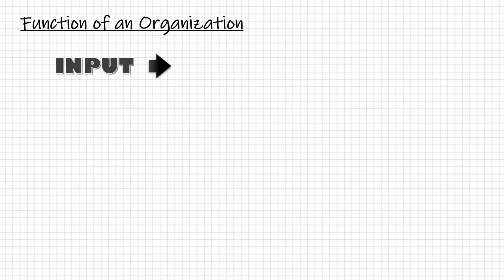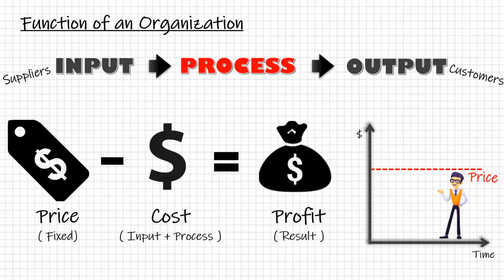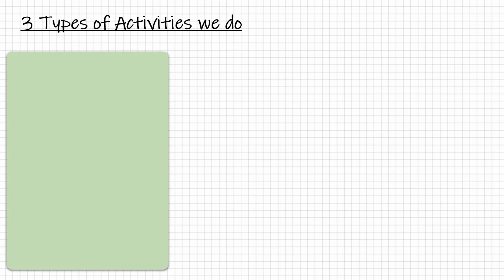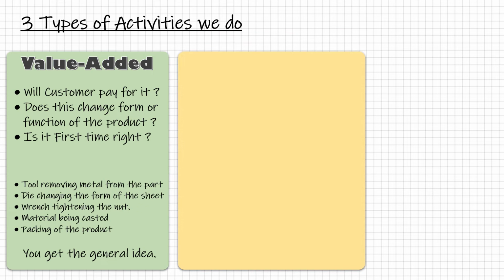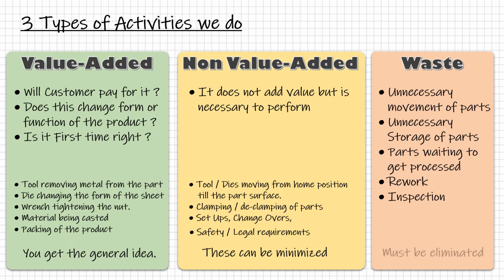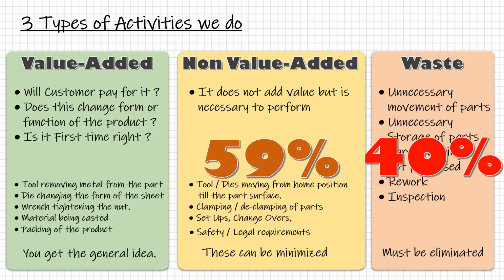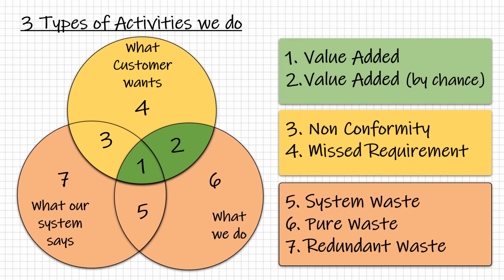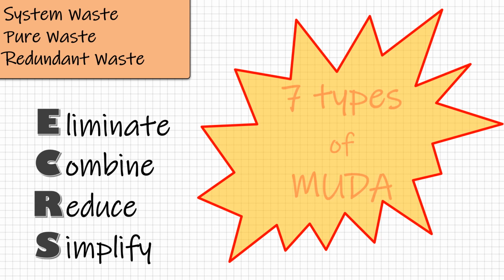Value Added Activities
A Short description of Value-Added, Non Value-Added and Waste activities, a basic concept of Lean Manufacturing.
And how the Cost, Profit and Selling Price equation has changed over the time (Funny, it still looks the same from a mathematics point of view).

Characters 'Design by Freepik / Pikisuperstar'